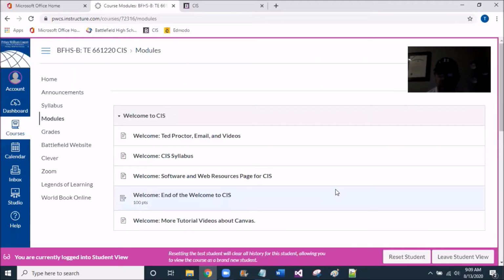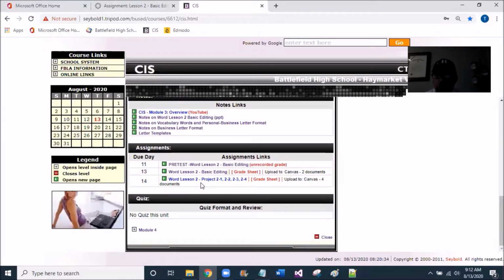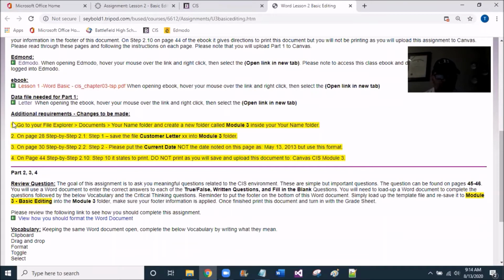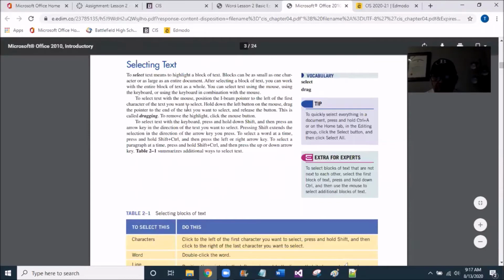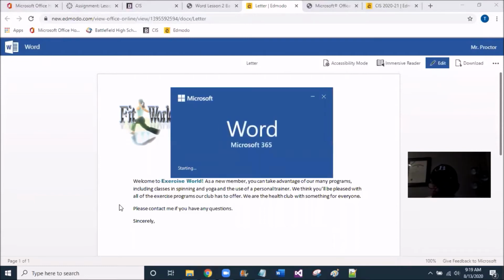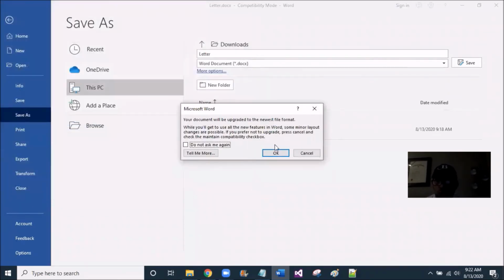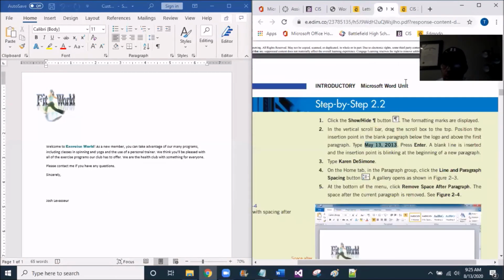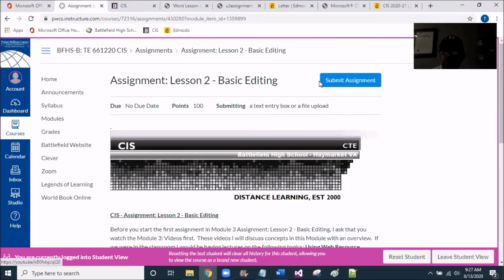CIS - Module 3 Assignment: Lesson 2 - Basic Editing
Assignment: Lesson 2 - Basic Editing

I ask that you watch the Module 3: Videos first.  These videos I will discuss concepts in this Module with an overview.  If we were in the classroom I would be having lectures on the following topics: Using Web Resource Edmodo, Coping a file into another folder from the Download folder, an review of the assignment ebook, an overview of the assignment (Part 1, 2, 3, and 4), and how to submit the assignment for grading.